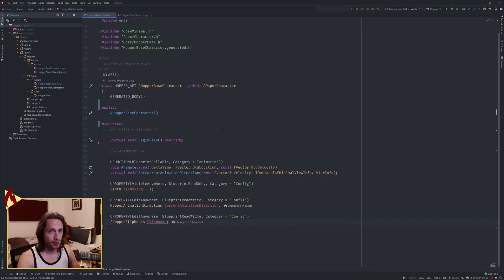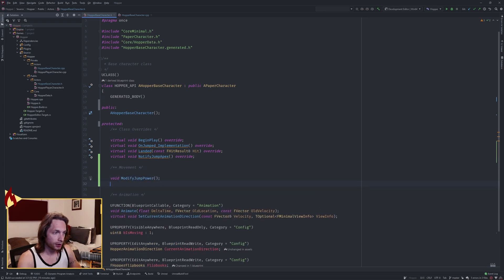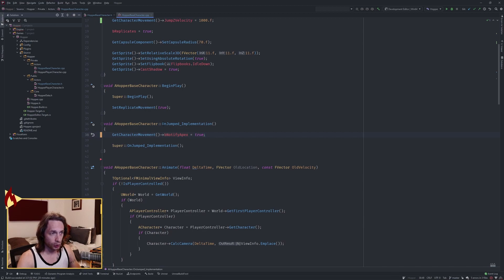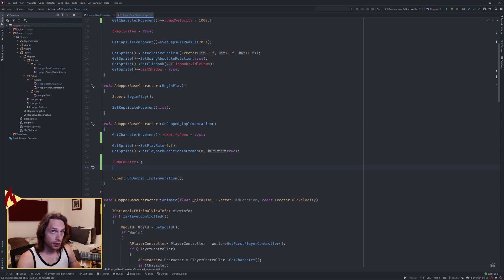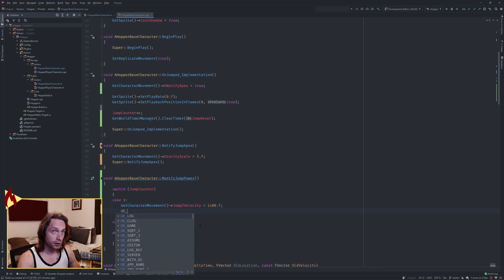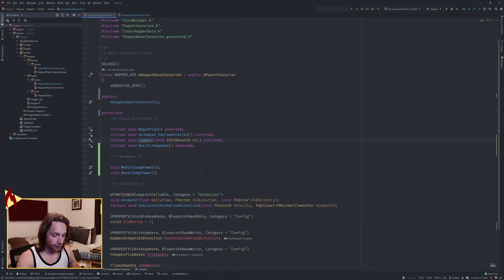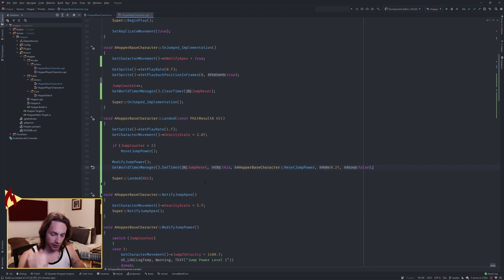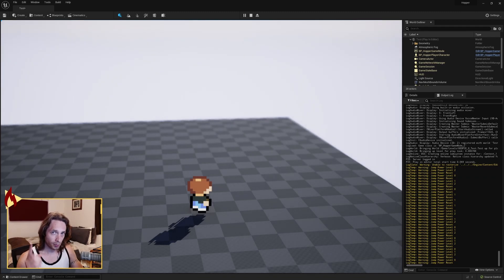[UE5 - C++] How to Make Super Mario 64 Double & Triple Jump in Unreal Engine 5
HOW TO MAKE A SUPER MARIO 64 DOUBLE & SUPER JUMP

Here's how to get rid of that floaty, default jump gravity in Unreal Engine and add some fun Super Mario 64-esque double and triple jump logic using a timer and some easy functions. We also change the gravity at the apex of the jump to increase, like Mario does, to give some heft to our return to the ground.

Maybe we'll do some bad guy stomping next?

PS, I keep looking at my code script on another monitor...it's just awkwardly above the webcam. Someone wanna buy me an ultrawide?